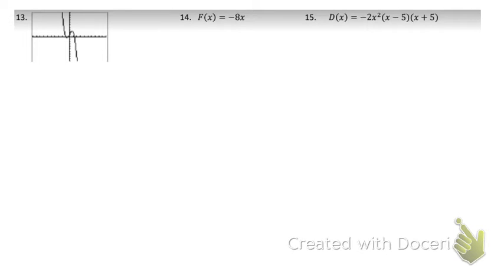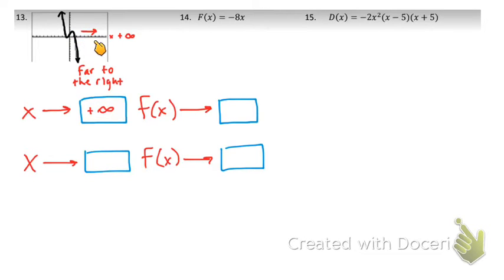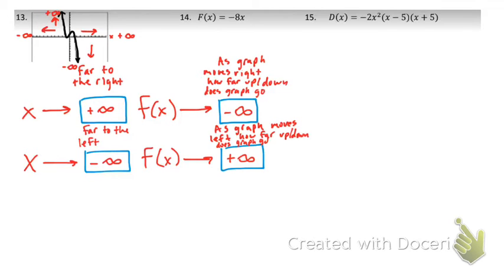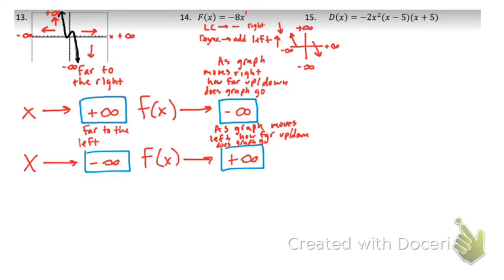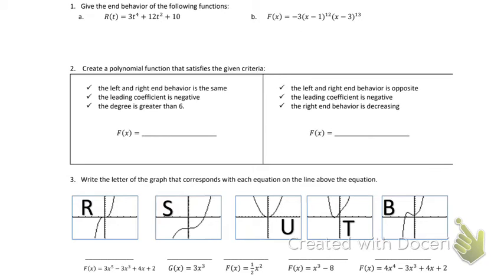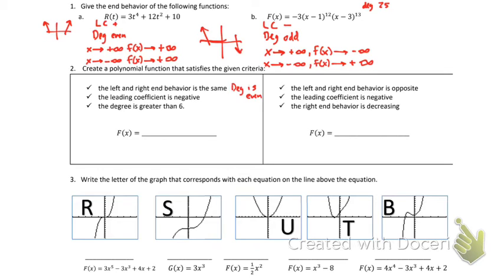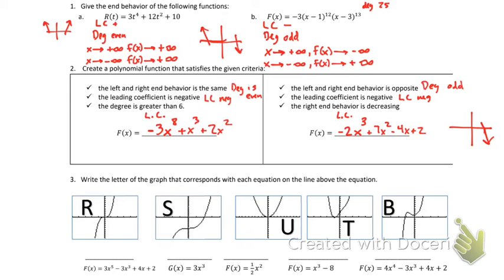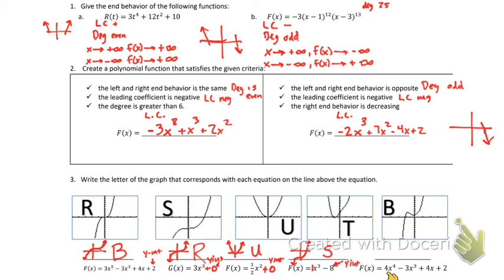Im3 p23 thur oct 29